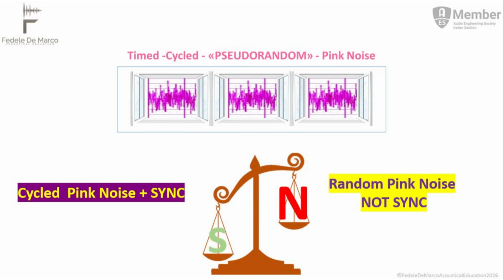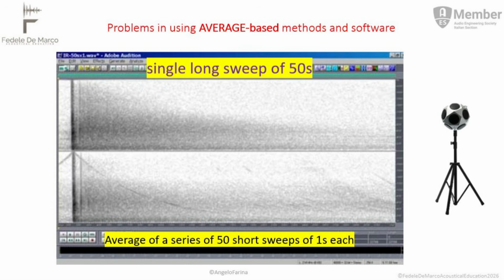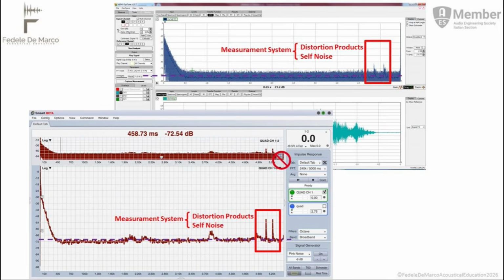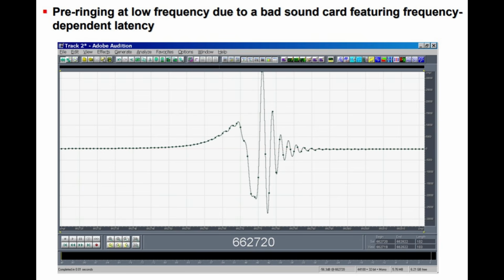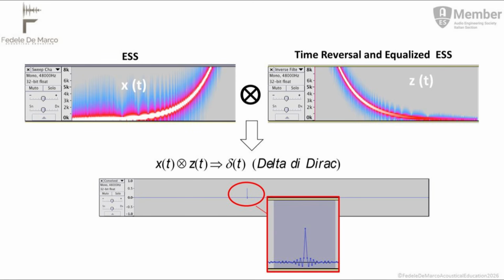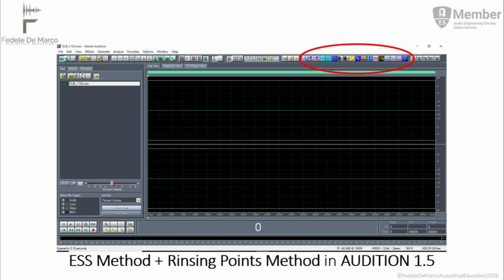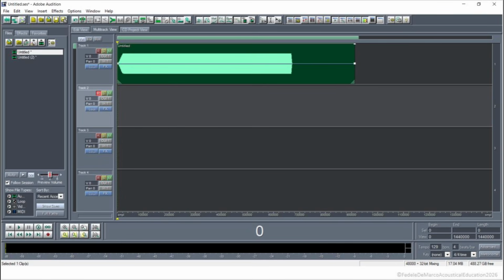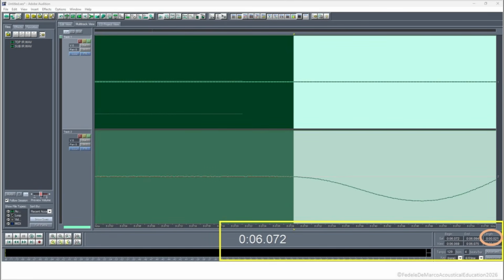Aligning full-range systems and subwoofers using Linear Broadband IRs with Adobe AUDITION 1.5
Metodo Farina(In Memoriam)/Fedele
English version, translated with AI